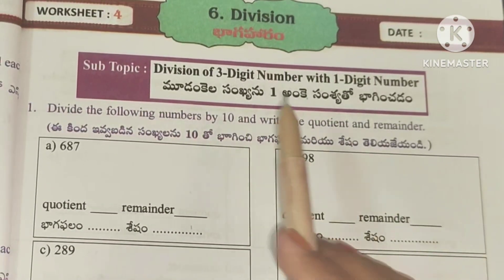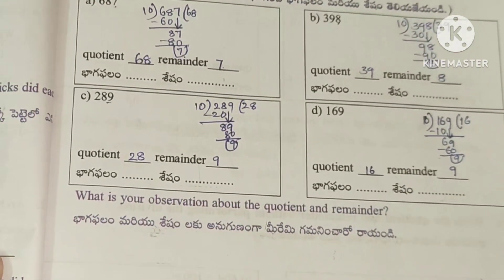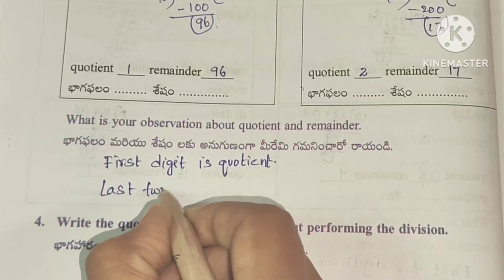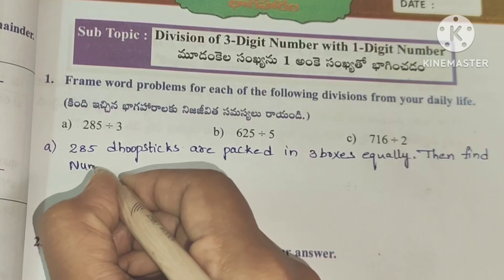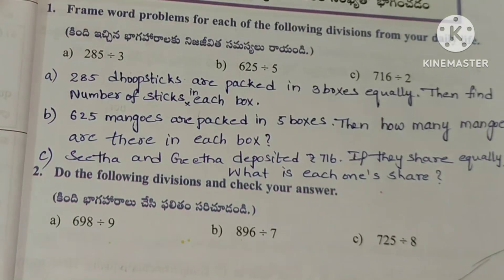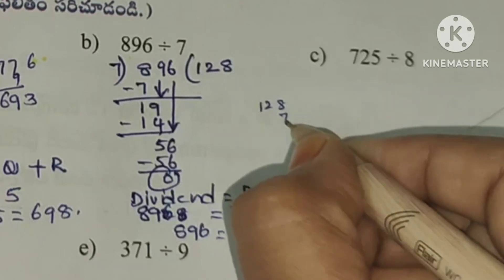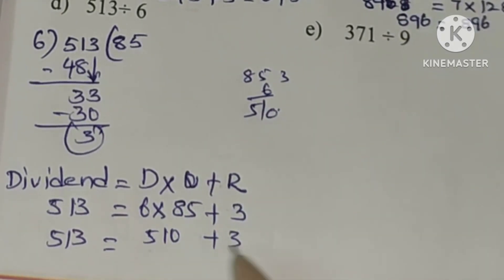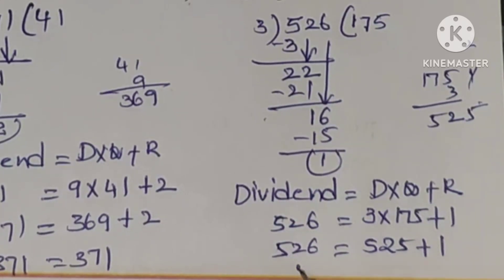AP 4th class division worksheets 3,4,5|AP 4 th Class maths workbook worksheet answers